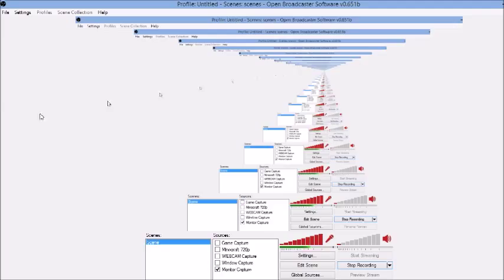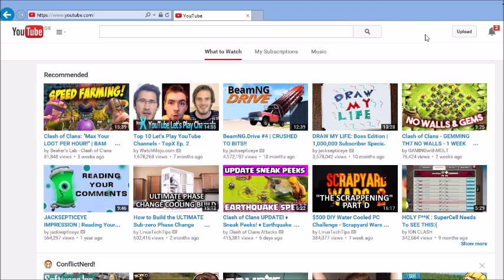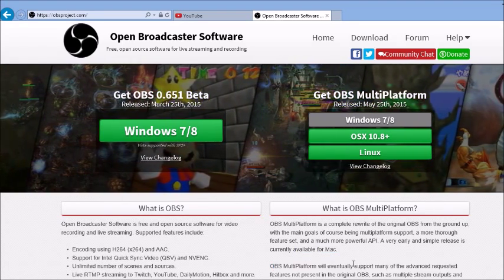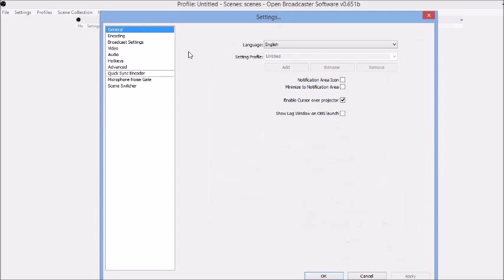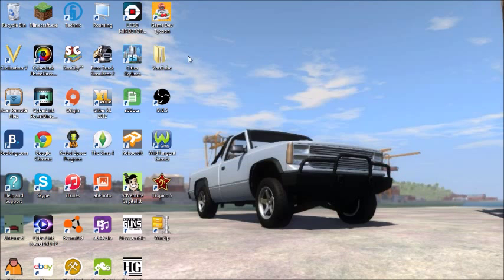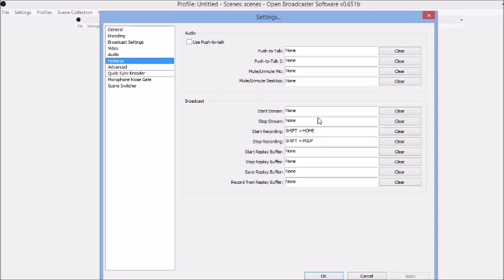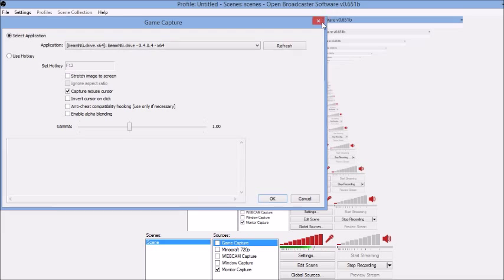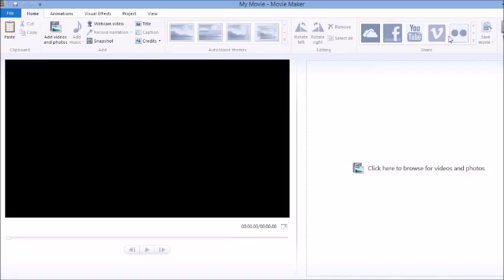How to Get Started On YouTube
A video on how to get started on youtube!